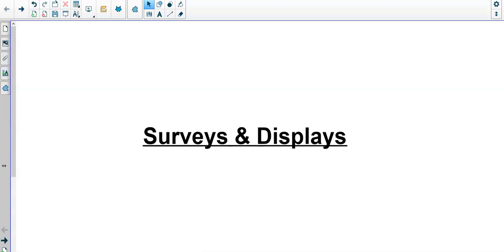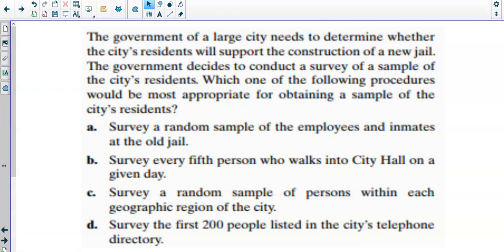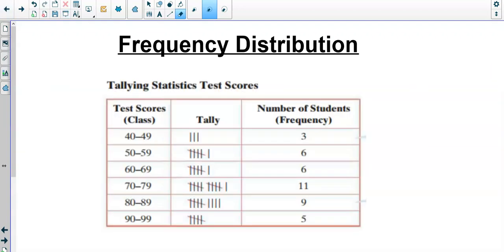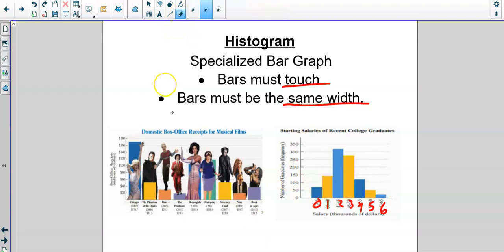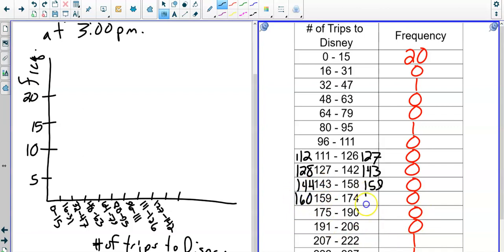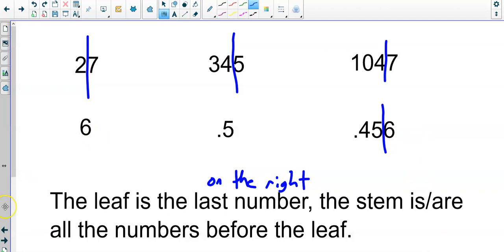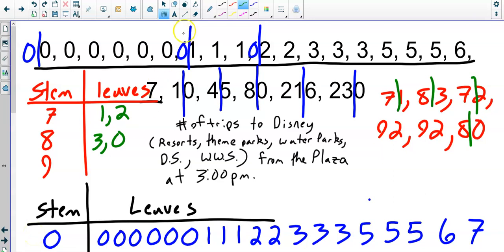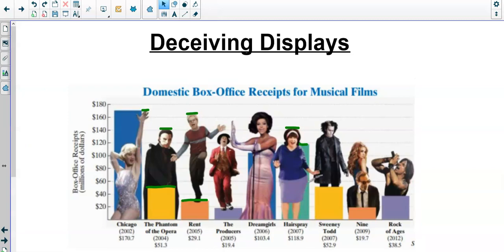MGF1106 - 12.1 Sampling, Frequency Distributions, and Graphs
This lecture video covers the concept of sampling, frequency distributions, and graphs.